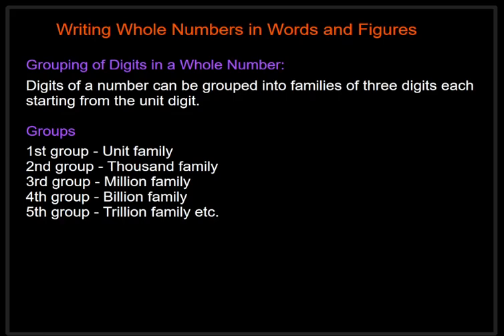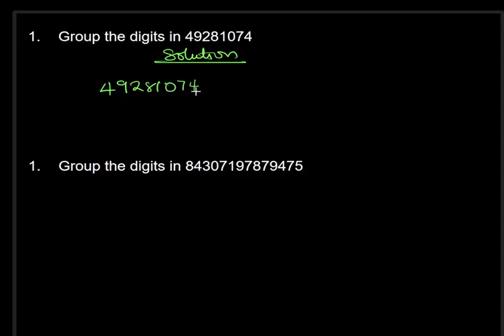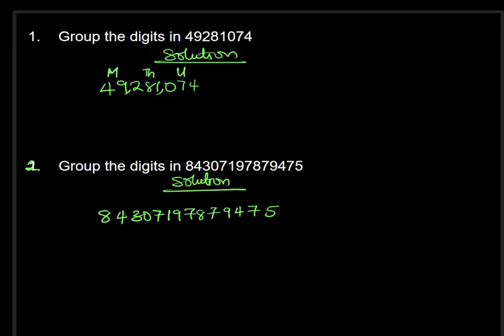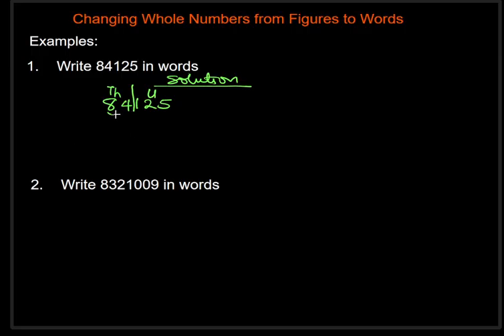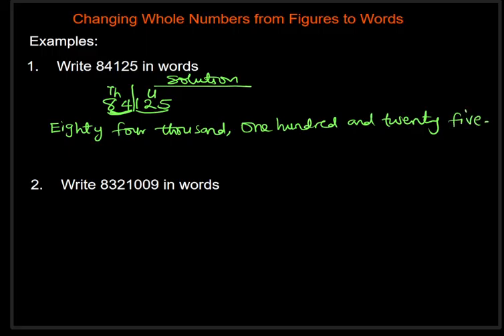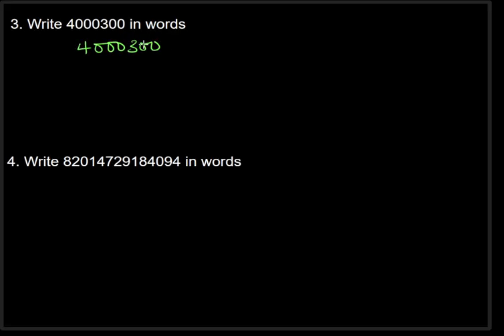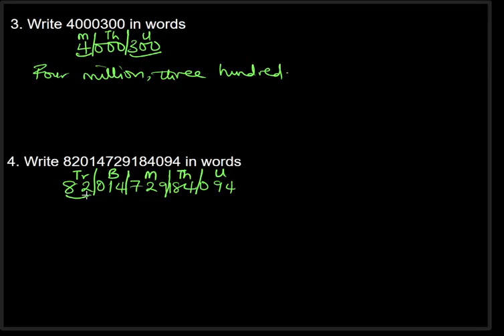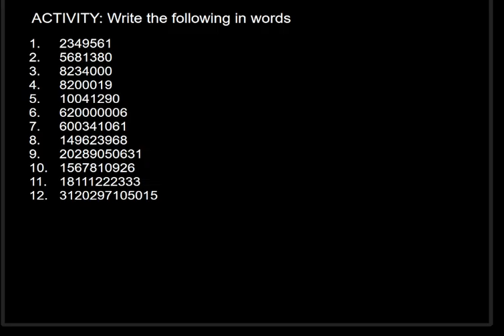#3 Writing Whole Numbers in Words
In this lesson, you will learn how to write whole numbers in words correctly and confidently. The video explains grouping of digits and shows step-by-step examples to help learners convert whole numbers from figures to words with ease.
This lesson is ideal for primary learners, junior secondary students, and revision purposes.